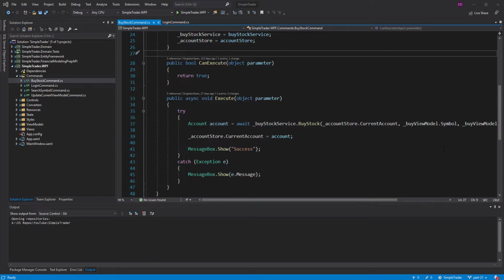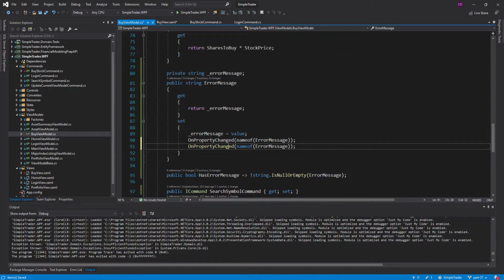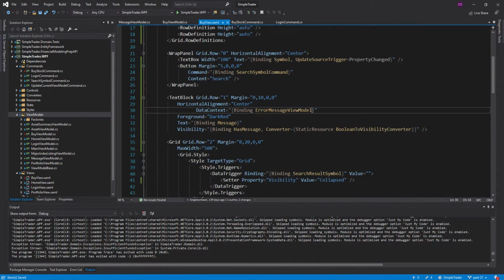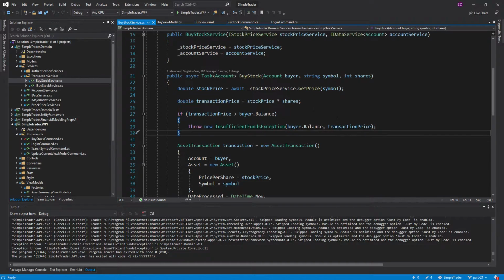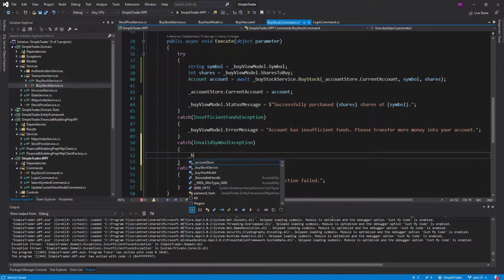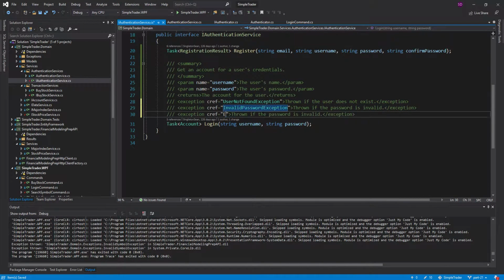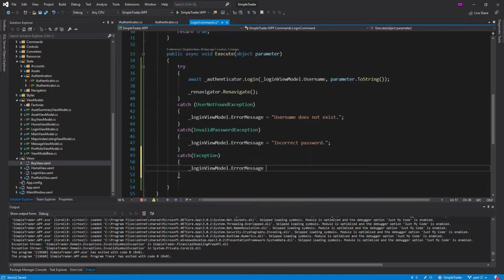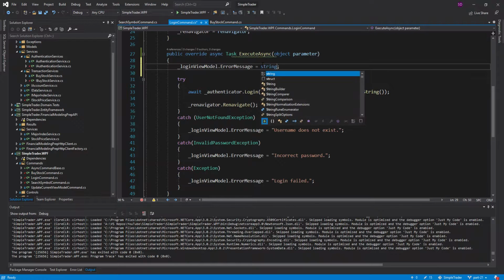Handling Exceptions and Messages - FULL STACK WPF (.NET CORE) MVVM #21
I demonstrate how to handle exceptions and report error and status messages to the UI. Before handling exceptions, I needed to document the exceptions that could be thrown throughout the application. I also bring in an async command implementation to clean up our async commands.